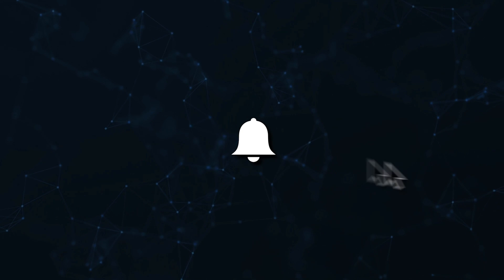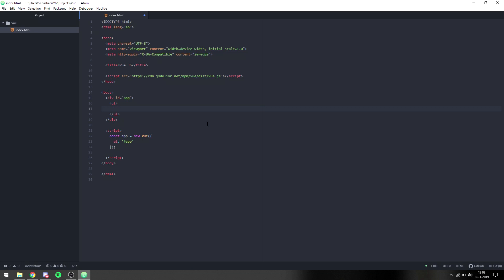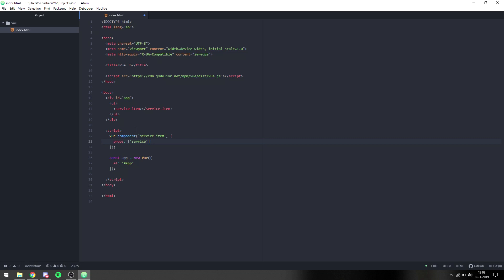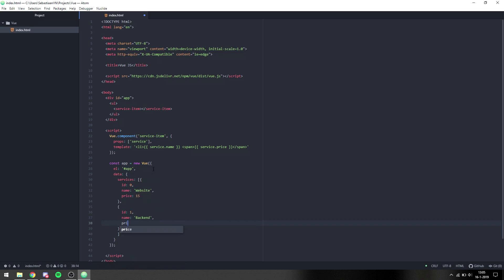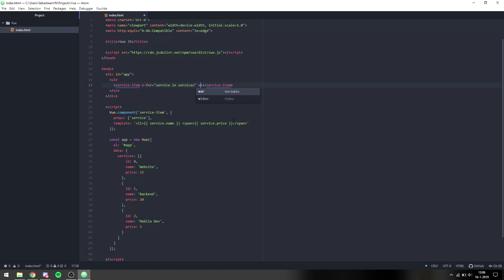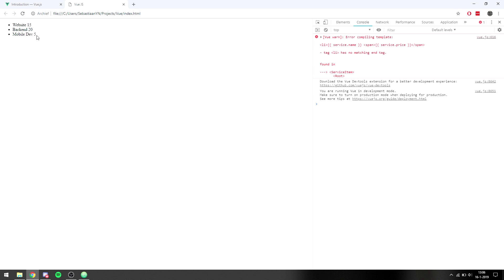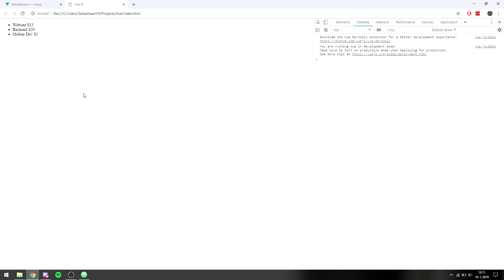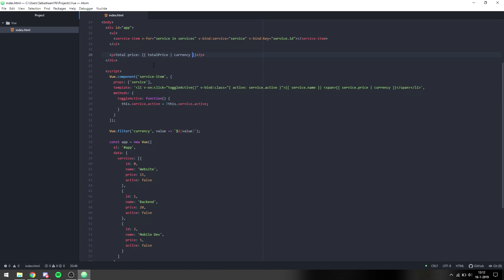Vue.js Tutorial - Filters and Computed Properties - Episode 4